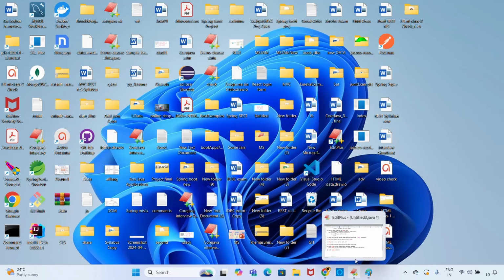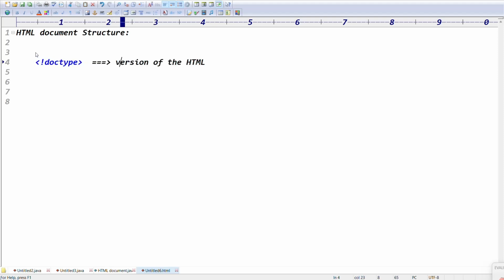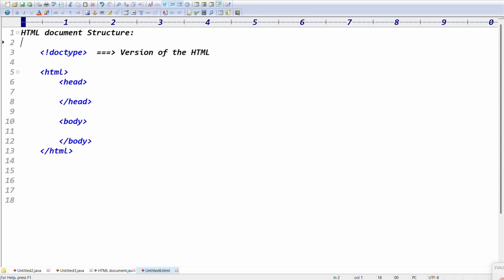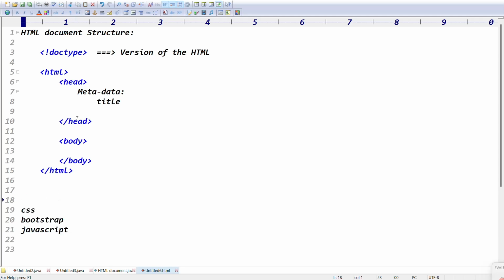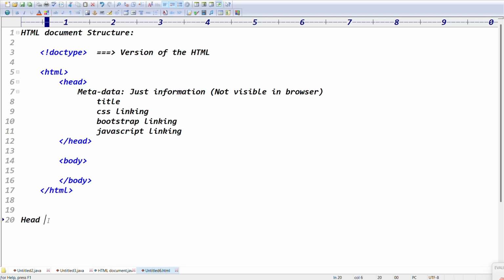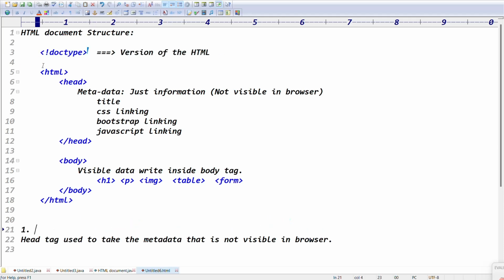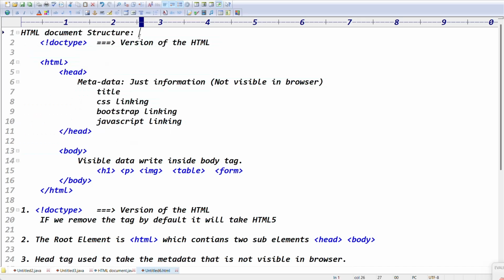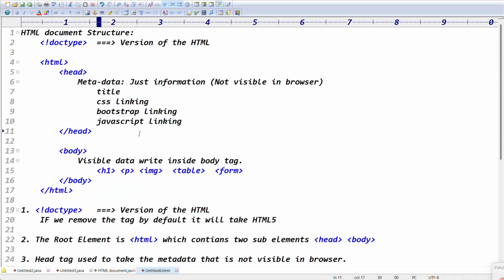HTML Classes || UI Technologies || CLASS-3 HTML Document Structure || Mr. Ratan Sir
Mr.Ratan sir explains concepts in a straightforward manner, making the content accessible for learners at different levels. Topics covered include practical coding exercises, interview preparation, real-time project development scenarios, and step-by-step guides for implementing various functionalities in software applications.

For More Updates:

Java-8 new Features:
   • JAVA-8 NEW FEATURES ||  SESSION-1 || ...

GIT Tutorial
   • GIT Tutorial || Mr. Ratan ||  CLASS-1...